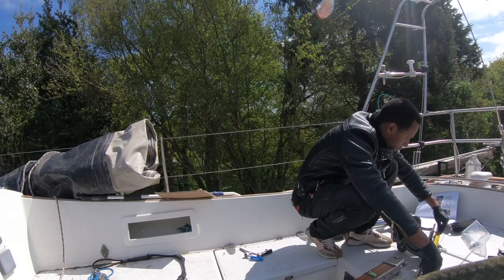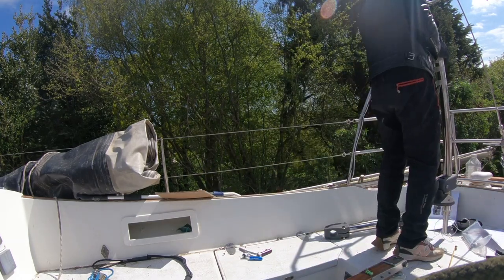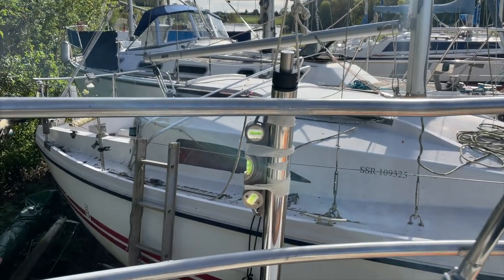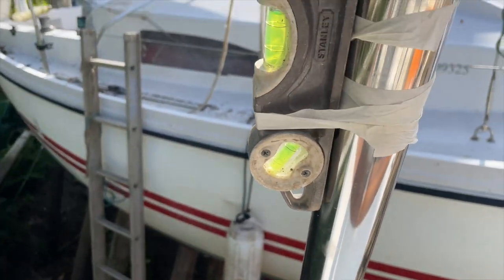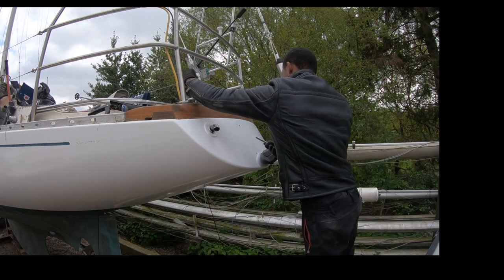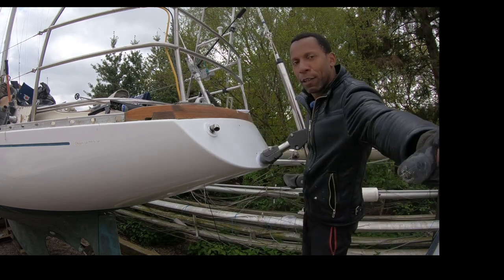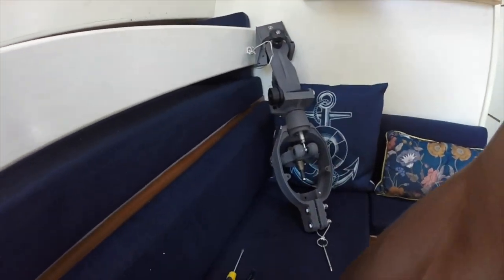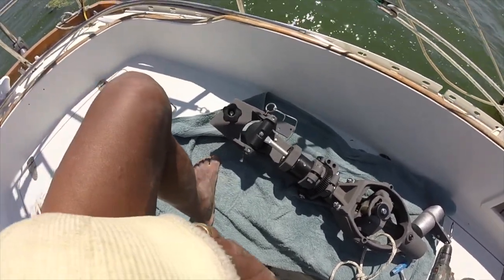Discover how Hydrovane revolutionizes sailboats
Discover how Hydrovane revolutionizes sailboats. Effortless sailing upgrade! hydrovane Goodbye sore arms! Installing a Hydrovane on my sailboat for hands-free steering & smoother long-distance passages. Join me for the step-by-step process and showcase the benefits of having a Hydrovane onboard.

00:00 - Intro
01:27 - Removing the Boom
06:11 - Found water leaking
07:10 - Fishing the Cable
07:36 - Fishing the cables battle

LICENSES ARE THROUGH MOTIONARRAY.COM AS SEEN HERE FOR THE FOLLOWING PIECES OF MEDIA: I am paying member of MotionArray.com and I have the rights to use this track on my YouTube video.